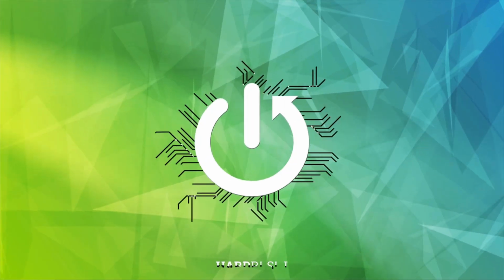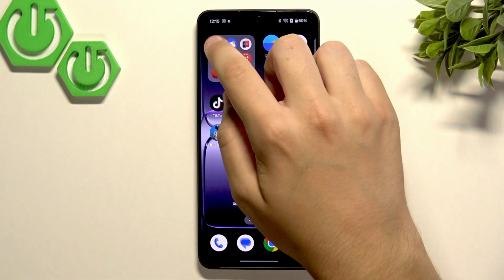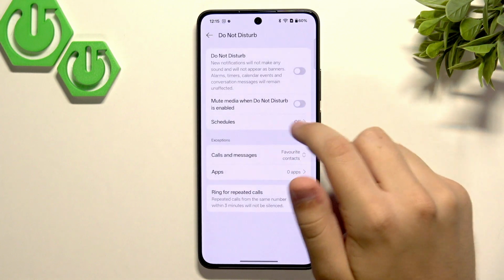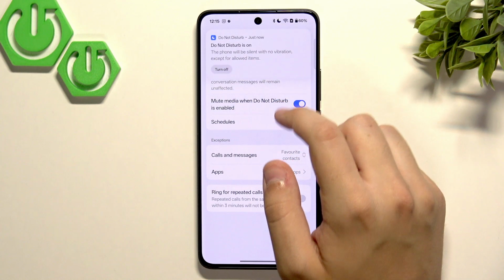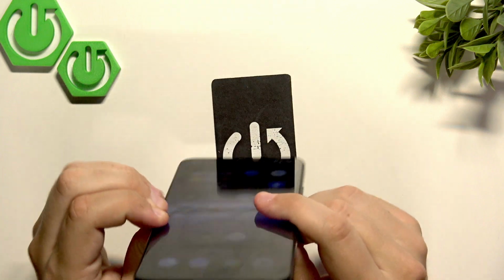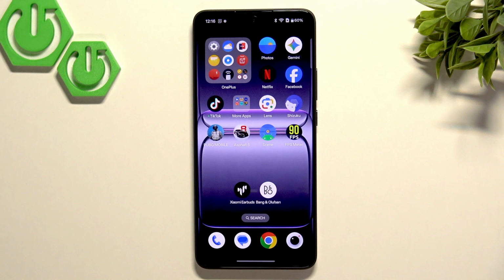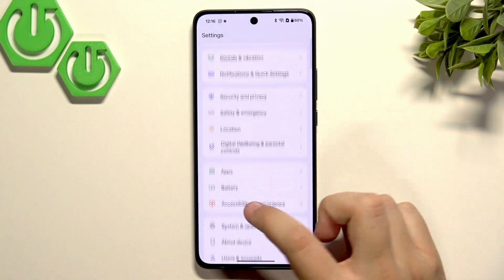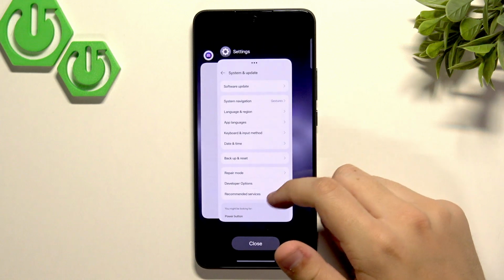OnePlus Nord CE 5 – How to Fix Low Volume Problem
If your OnePlus Nord CE 5 is experiencing low volume issues, this video will help you solve the problem quickly and easily. We cover the most common reasons for low sound on the OnePlus Nord CE 5, including adjusting media volume settings, disabling Do Not Disturb mode, cleaning the speaker area, and updating your software to fix audio glitches. Follow these simple steps to restore your phone’s sound quality and enjoy clear audio again. Whether your calls, music, or notifications are too quiet, you’ll learn how to troubleshoot and fix low volume on your OnePlus Nord CE 5 with practical solutions anyone can follow.

How to fix low volume on OnePlus Nord CE 5?
How to increase sound on OnePlus Nord CE 5?
Why is my OnePlus Nord CE 5 volume so low?

0:00 Introduction
0:12 Adjusting media volume in settings
0:32 Disabling Do Not Disturb mode
0:54 Cleaning the speaker area
1:18 Updating software for audio fixes
1:40 Final tips and outro